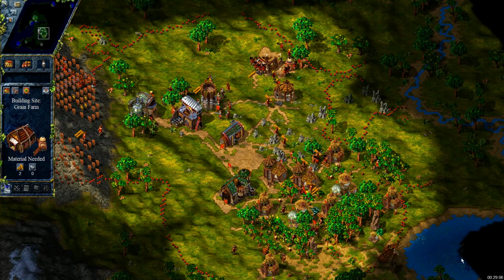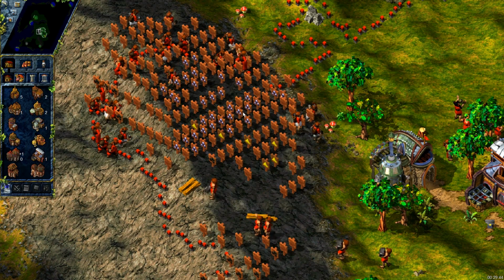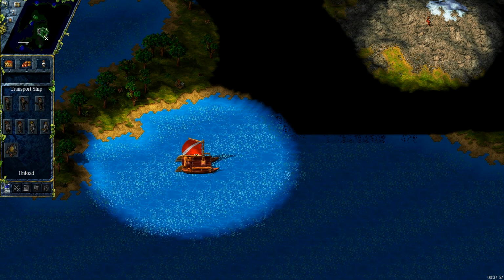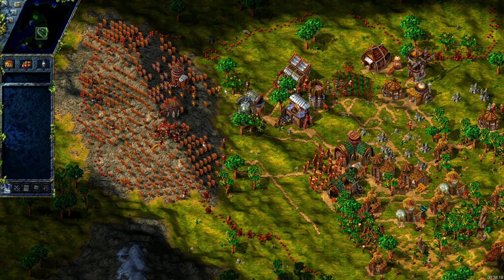The Settlers 3 - Amazon 2 part 2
Watch as a play through the old classic Settlers 3 as the Amazons in the History Edition.